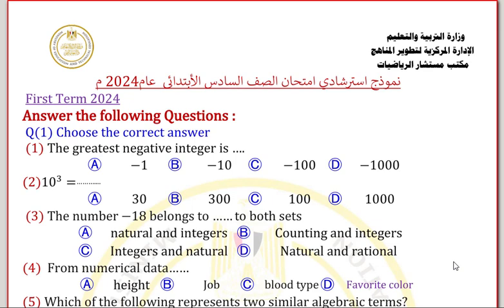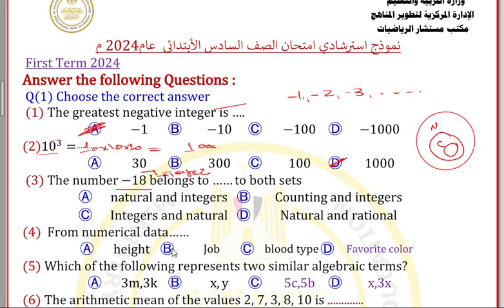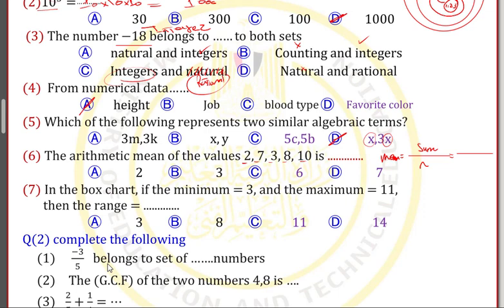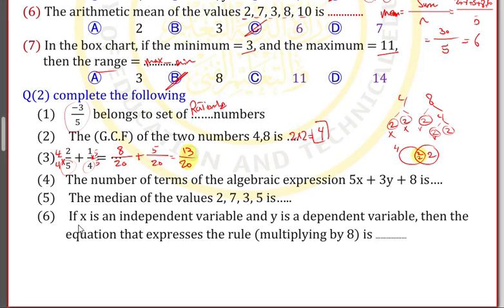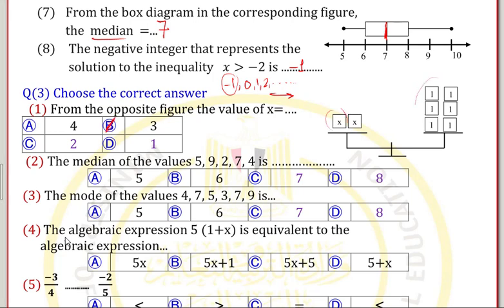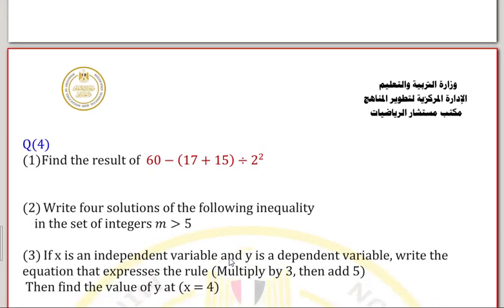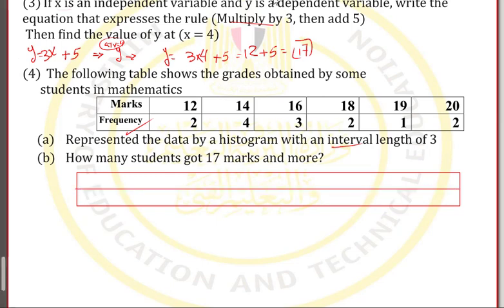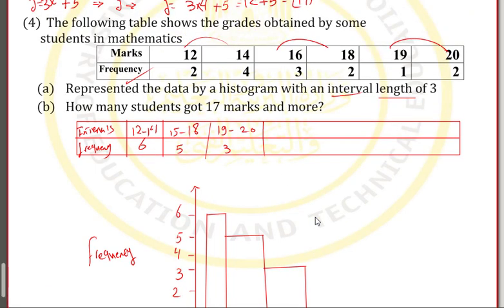حل نموذج الوزارة grade 6 2024 math المنهج الجديد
لينك جروب الفيس :

 / 37576.  .